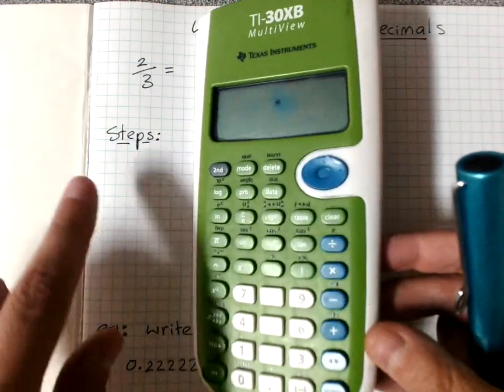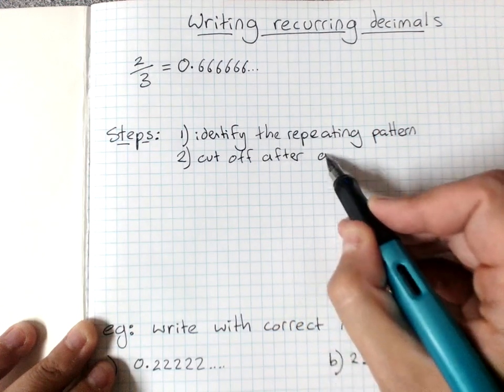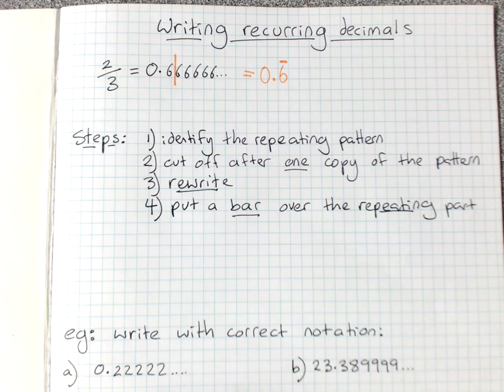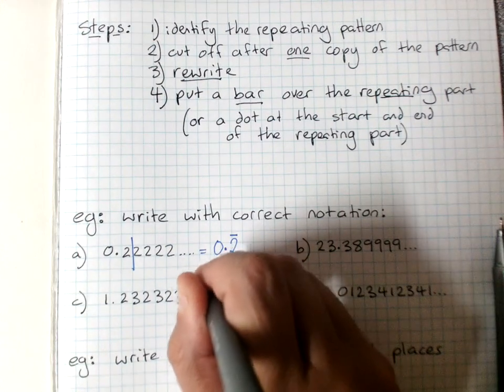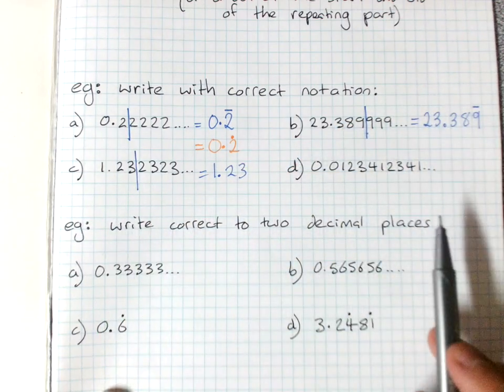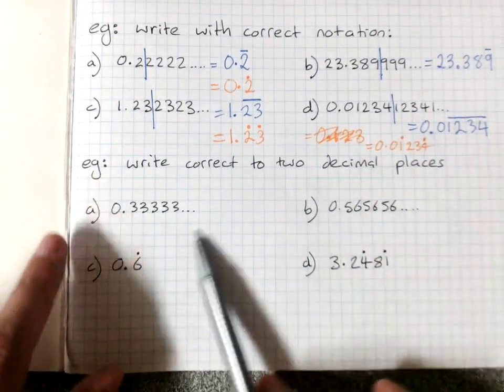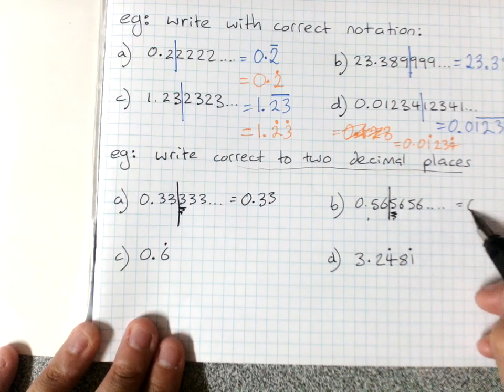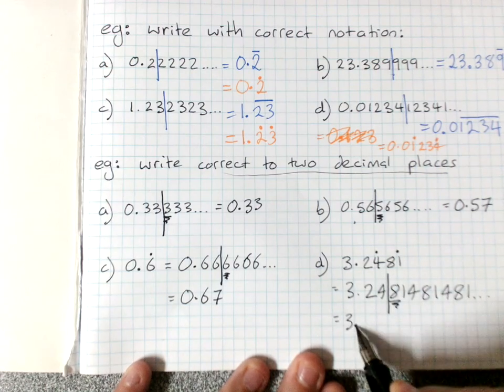Writing and rounding recurring decimals